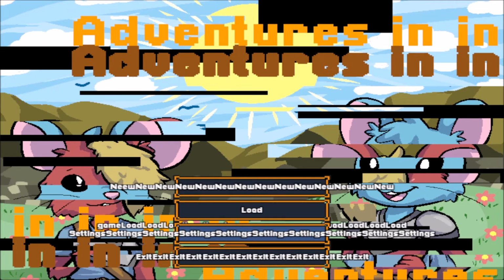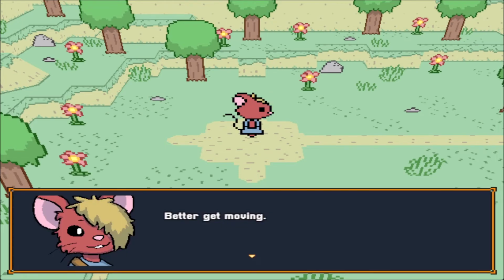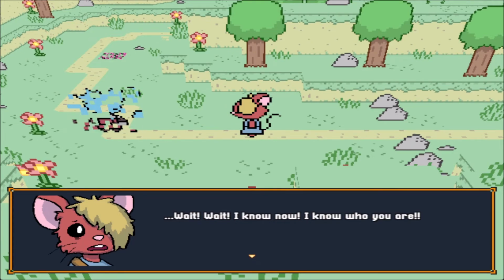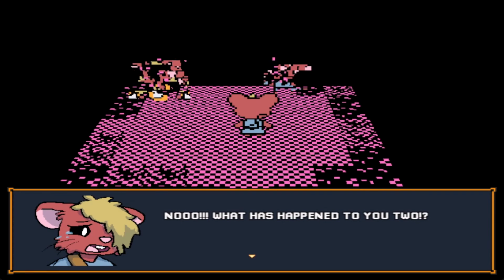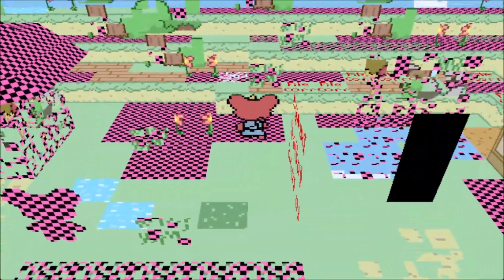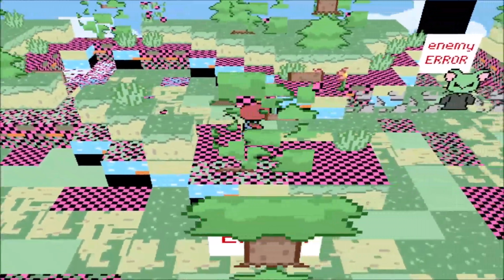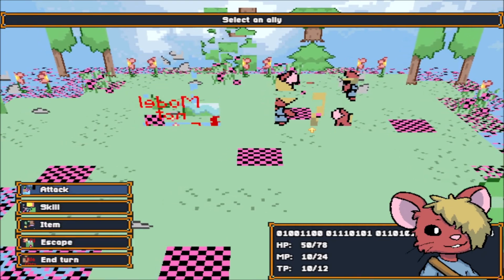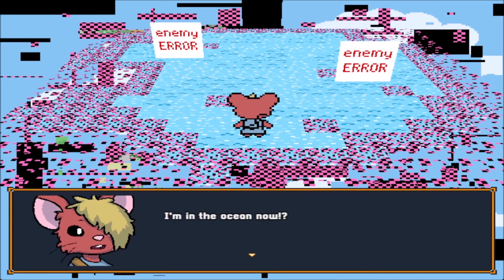RPG Paper Maker Presents: Adventures In In In In... || Something's not right...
I'm taking a swing at a Game Jam entry with glitches already baked into the cake! Can a little mouse help fix her world and make things right?